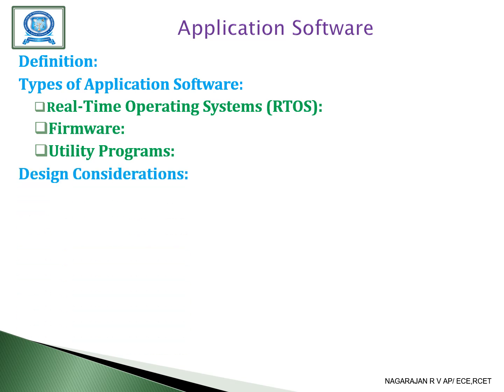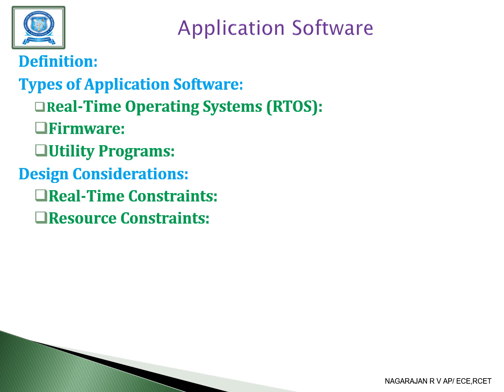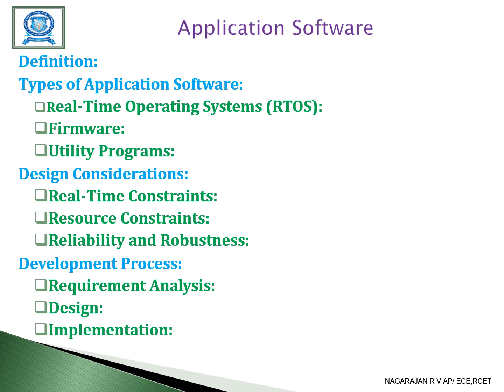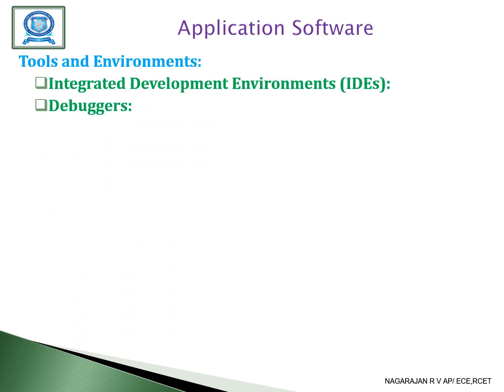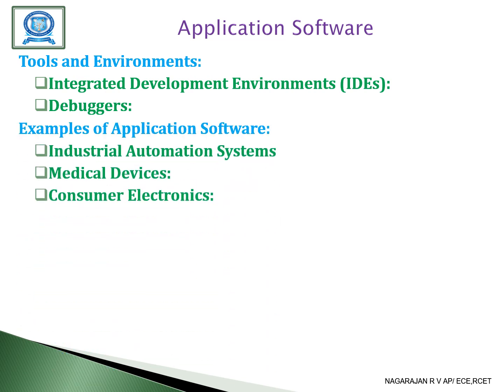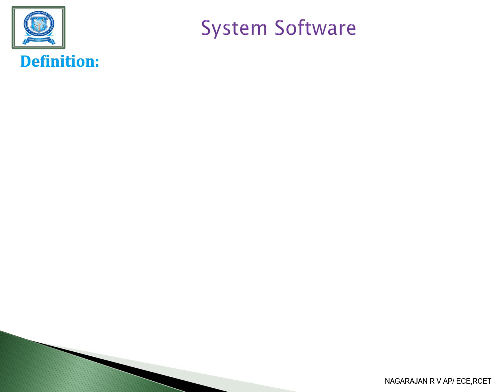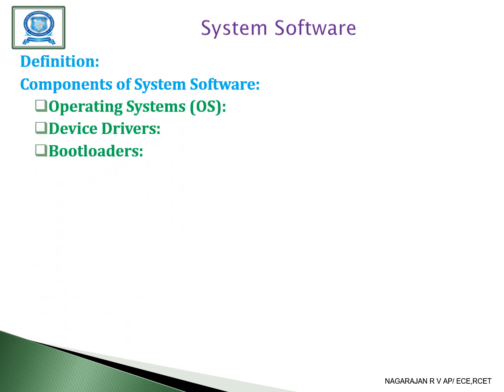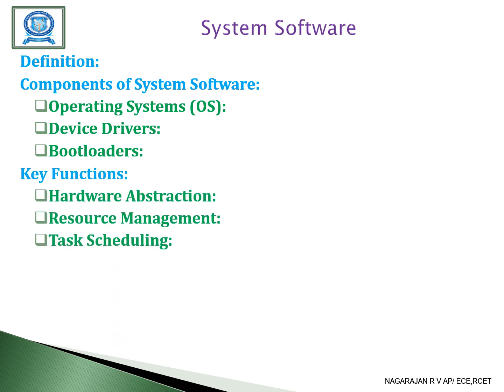Unit 3.1 Application Software & System software